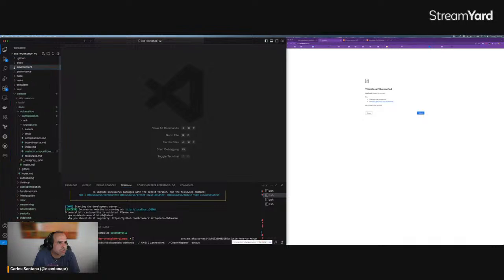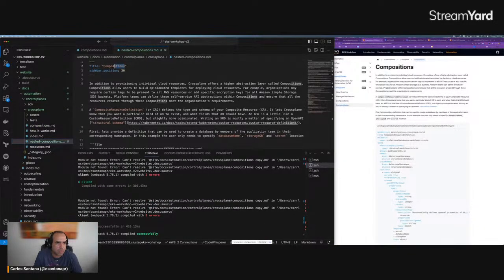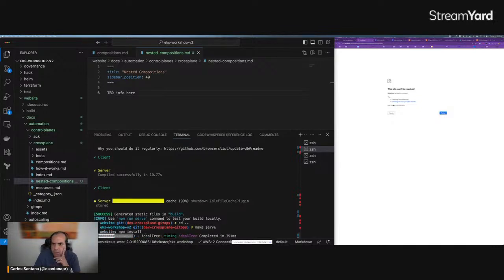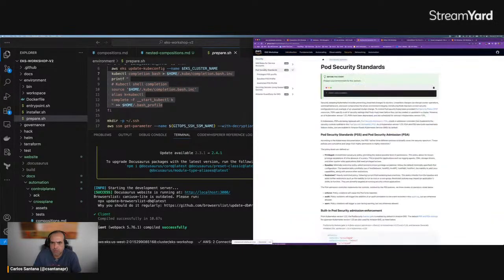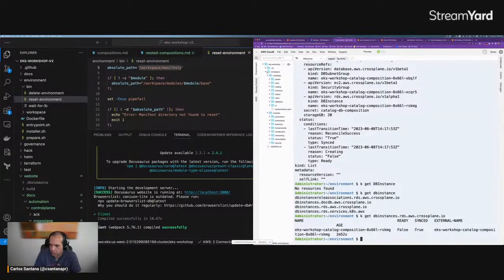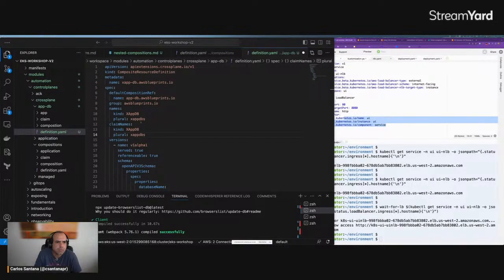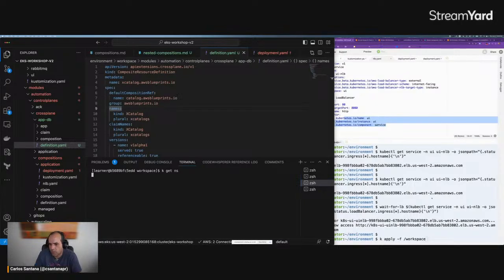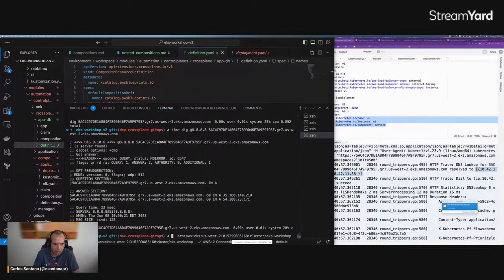Live YAMLing on EKS Workshop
Crossplane Nested Compositions